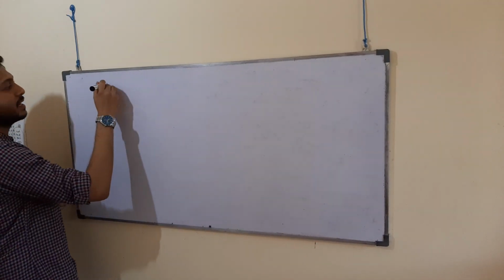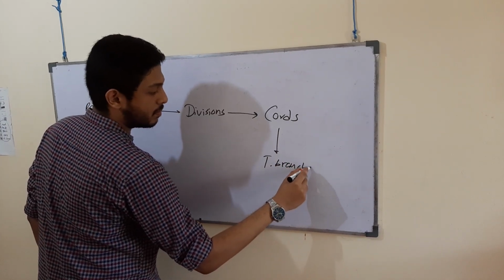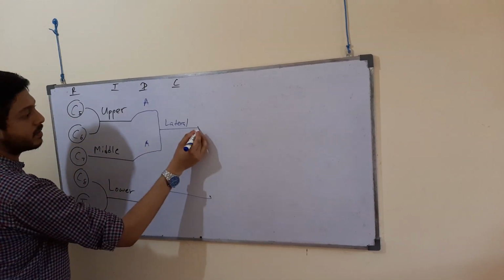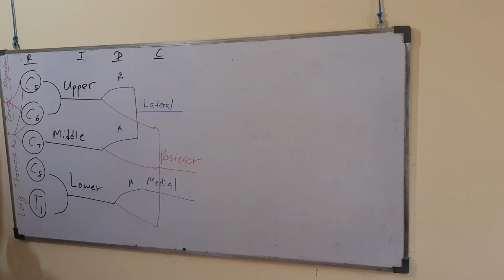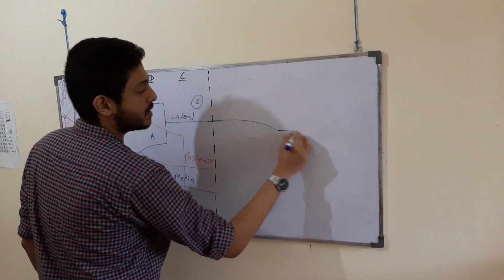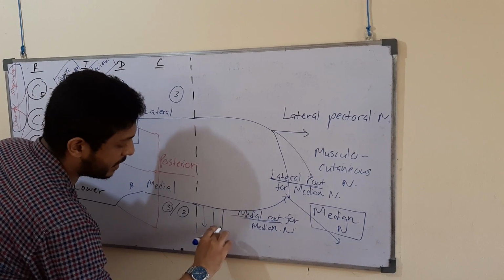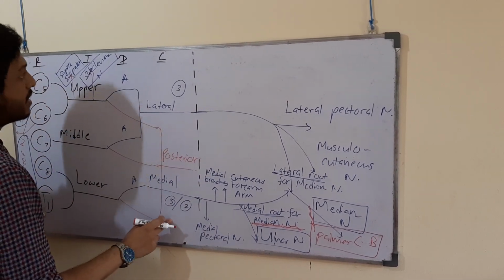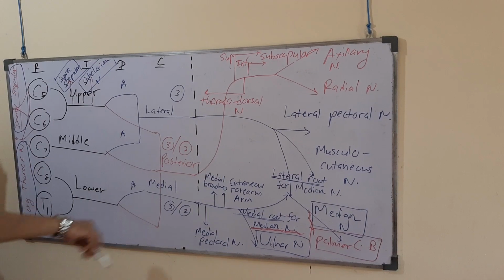Upper limb Nerves and Muscles- Part 1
In the second part of this topic the muscles of upper limb that are inervated by these nerves will be discussed in detail..